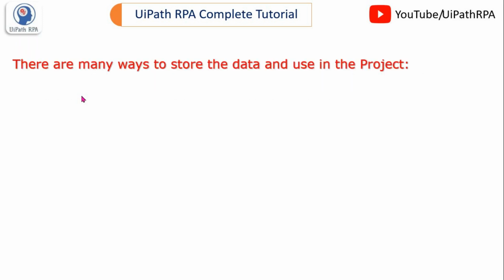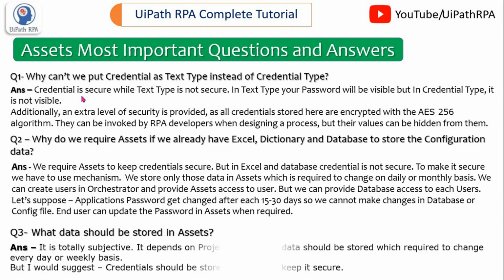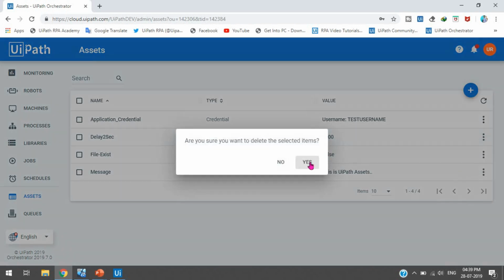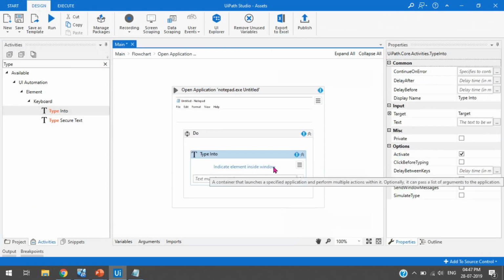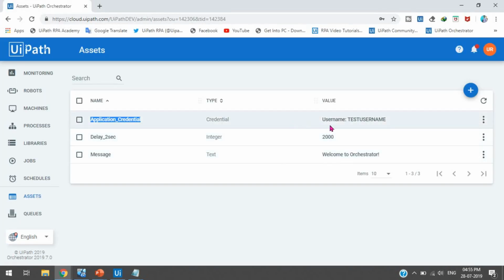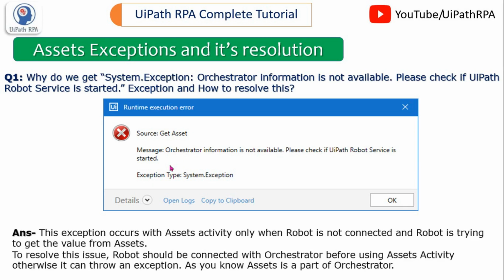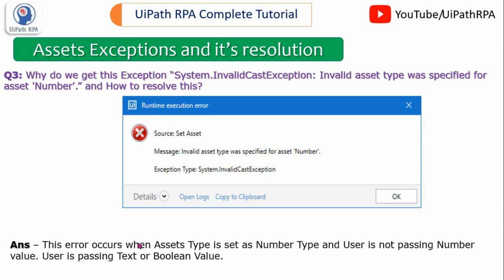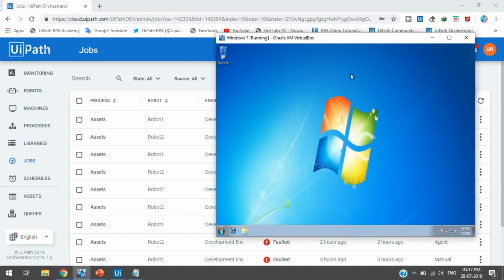UiPath Assets in Orchestrator | UiPath Orchestrator Tutorial | UiPath RPA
Watch this video to learn: UiPath Assets in Orchestrator
What is Assets and What is the use of Assets in UiPath Orchestrator?
What are the types of Assets in UiPath Orchestrator?
UiPath Assets Most Important Questions and Answers.
How to Manage Assets in UiPath Orchestrator?
How to Manage Assets in UiPath Studio?
How to work with UiPath Assets Activities?
UiPath Assets Exceptions and it’s resolution..
How to use Single Value and Value Per Robot Assets in UiPath?
Types of Assets in UiPath..
How to Add Assets in UiPath Orchestrator?
Get Asset Activity in UiPath.
Set Asset Activity in UiPath.
Get Credential Activity in UiPath.
Set Credential Activity in UiPath..
How to Edit Assets in UiPath Orchestrator?
How to Remove Assets in UiPath Orchestrator?
What is Secure String?
AES 256 algorithm
Assets Most Important Questions and Answers
Q1- Why can’t we put Credential as Text Type instead of Credential Type?
Q2 – Why do we require Assets if we already have Excel, Dictionary and Database to store the Configuration data?
Q3- What data should be stored in Assets?
Assets Exceptions and it’s resolution
Q1: Why do we get “System.Exception: Orchestrator information is not available. Please check if UiPath Robot Service is started.” Exception and How to resolve this?

Q2: Why do we get this Exception “Microsoft.Rest.HttpOperationException: Operation returned an invalid status code ‘Forbidden’.” and How to resolve this?

Q3: Why do we get this Exception “System.InvalidCastException: Invalid asset type was specified for asset 'Number'.” and How to resolve this?